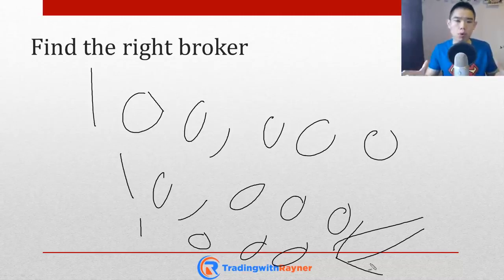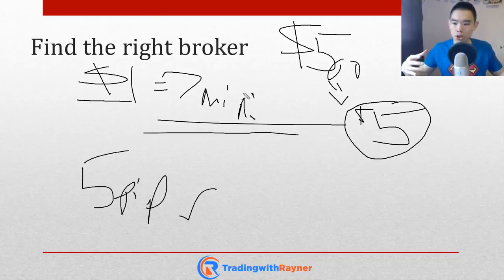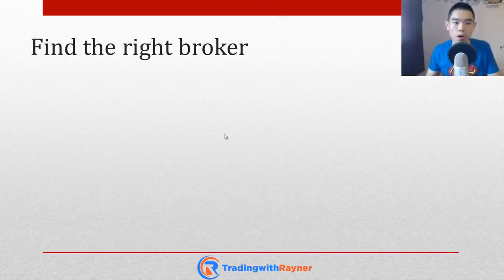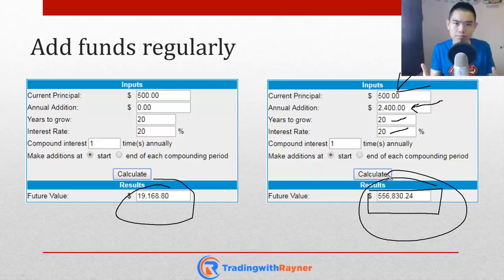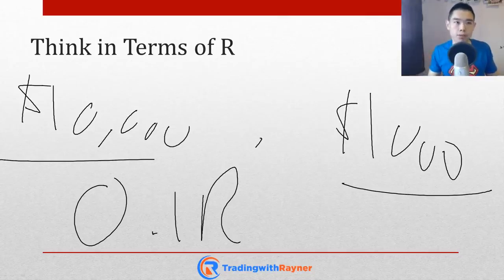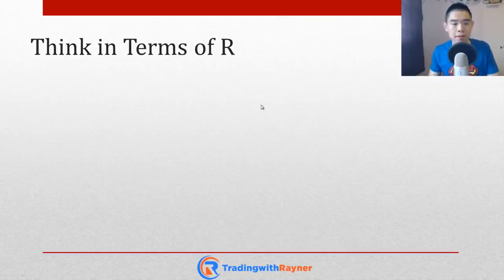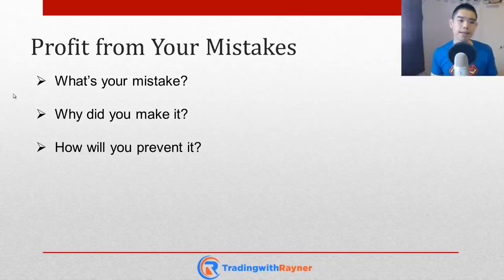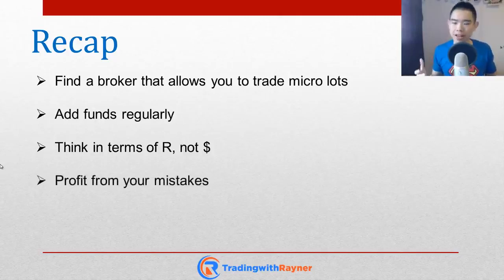How to Grow A Small Trading Account in 2021 Forex Trading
Verify it and Fund it and Start Trading Right There.
To Start and Succeed in Forex Trading, You Need a Good and Reliable Broker

Discover how you can grow a small account in Forex Trading even if you have zero trading experience.